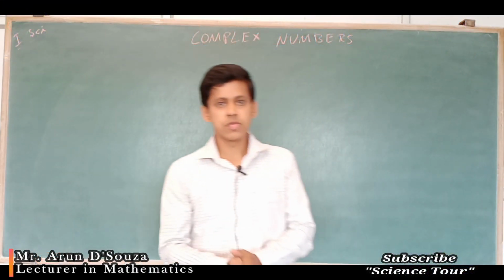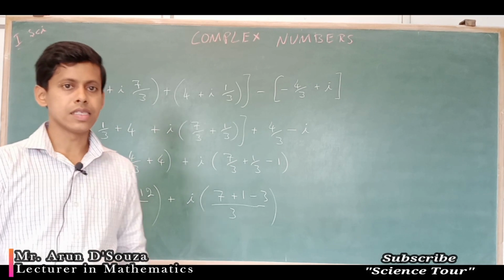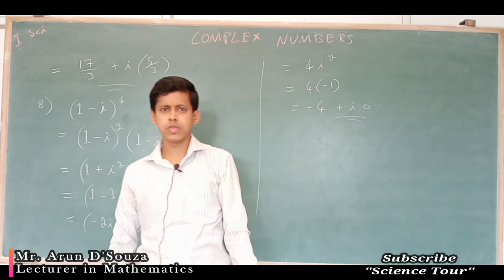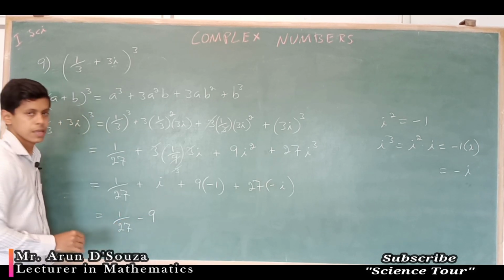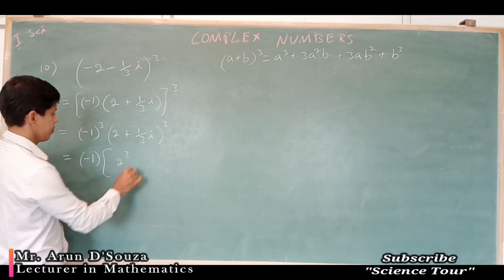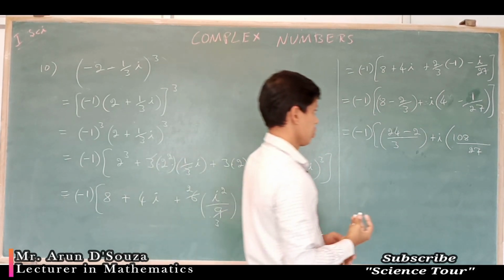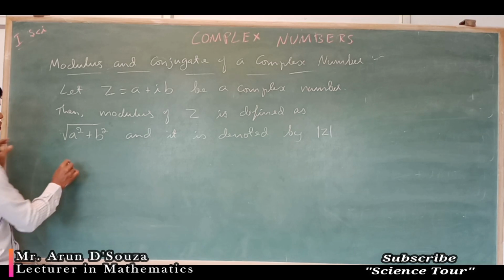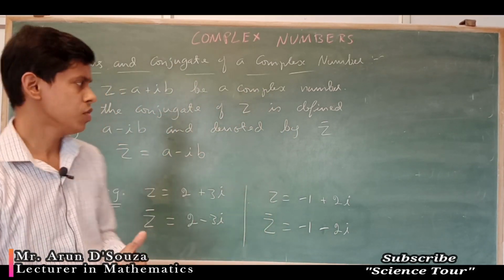Complex numbers | Modulus & Conjugate in Mathematics | Class 11 Maths Online Class | Mr Arun Dsouza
COMMERCE: CEBA/HEBA/EBAS

SCIENCE:  PCMB/PCMC/PCMS